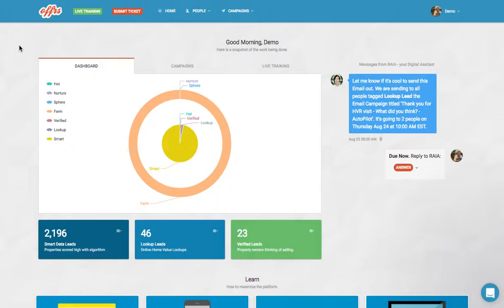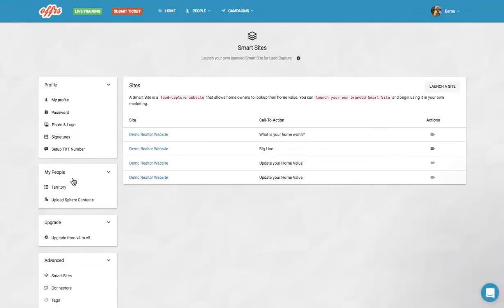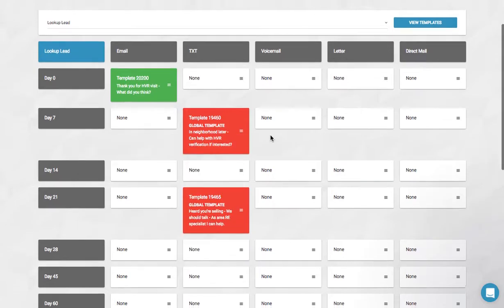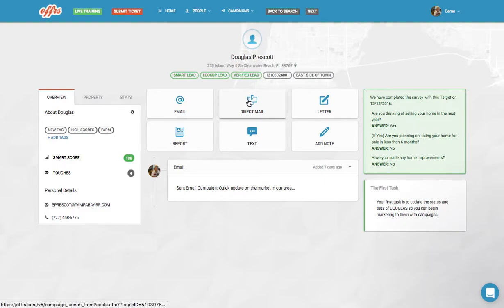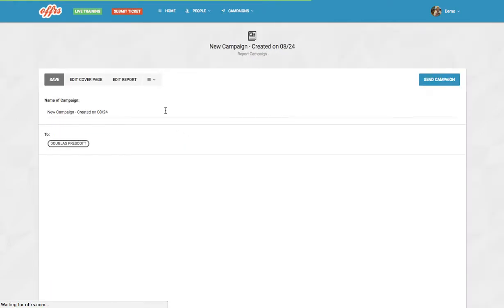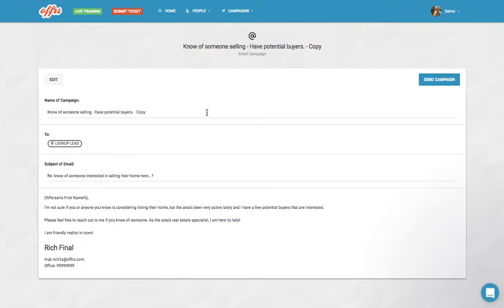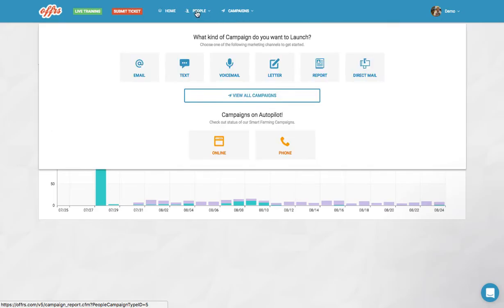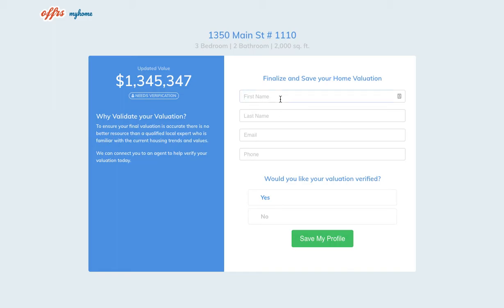Intro to Version 5 of offrs.com Platform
A 30 Minute tour of the new version 5 platform with Rich Swier - co-Founder of offrs.com. Sign up for live training